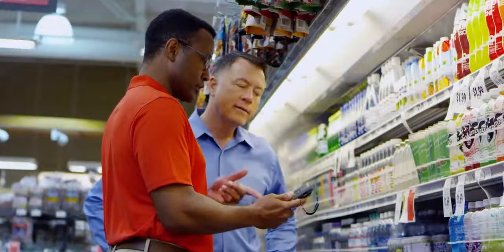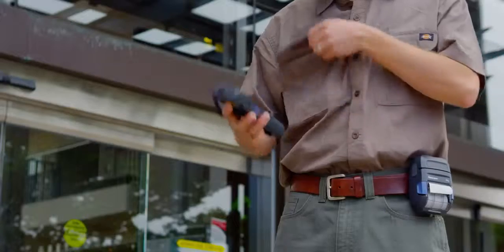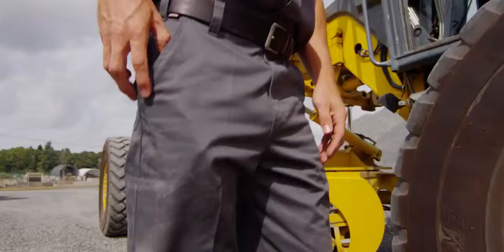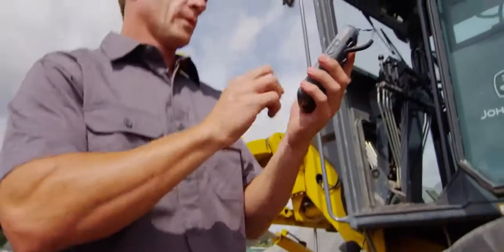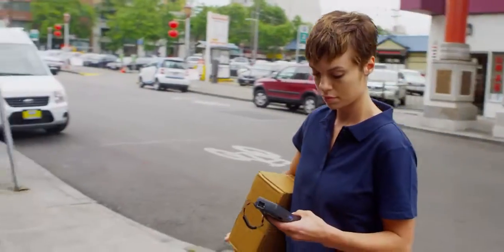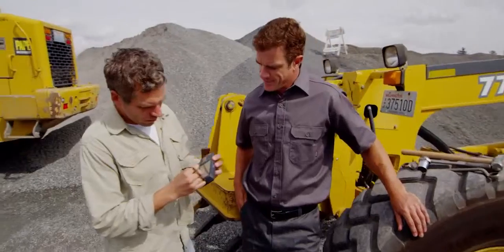Barcode CN51 Mobile Computer_ Ruggedness